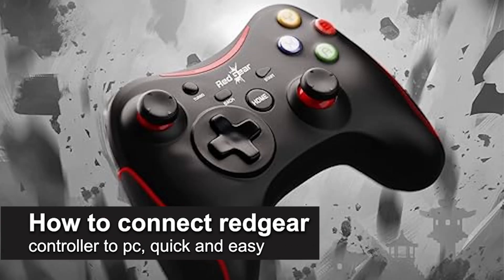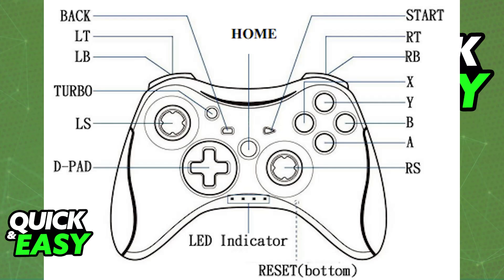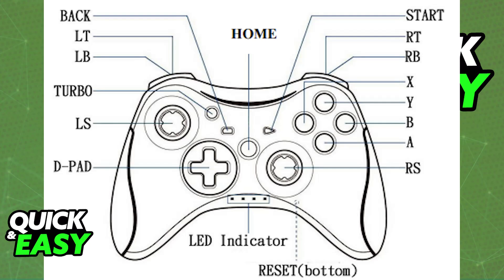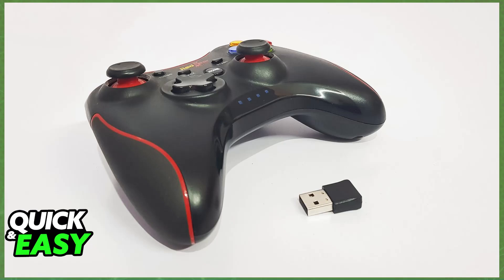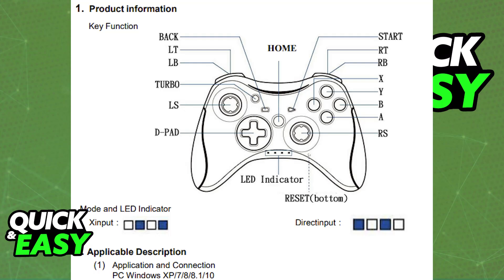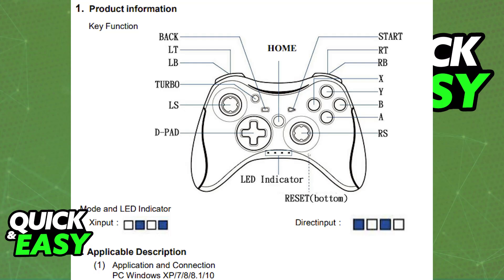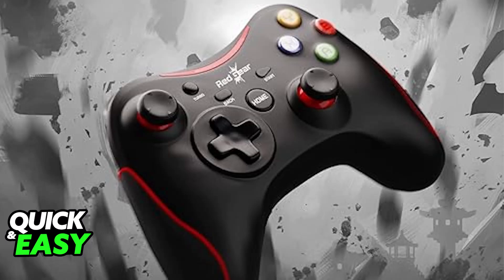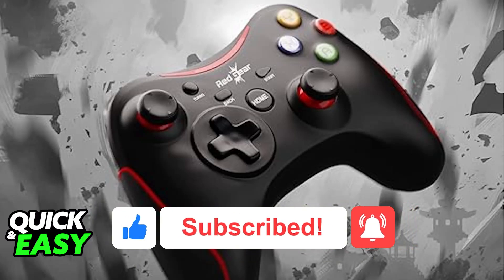How To Connect Redgear Controller to PC (2025) - Step by Step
I will solve your doubts about how to connect redgear controller to pc, and whether or not it is possible to do this.

I hope I have helped you with the video!